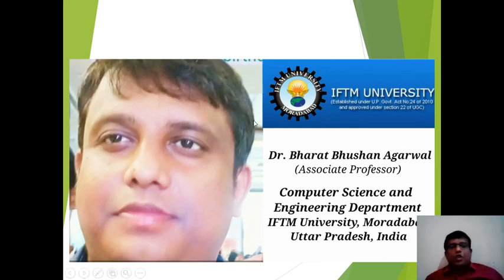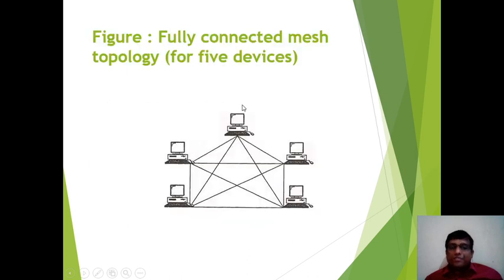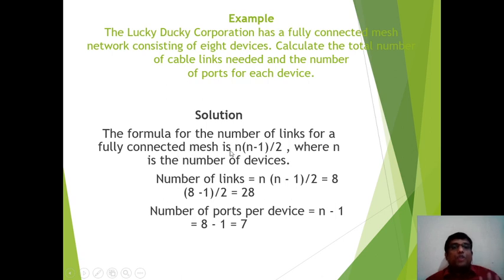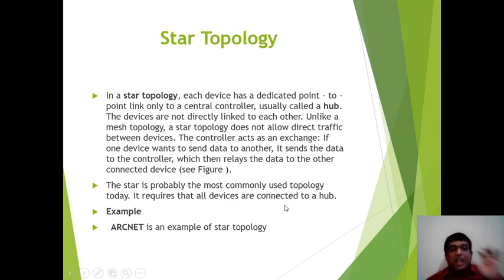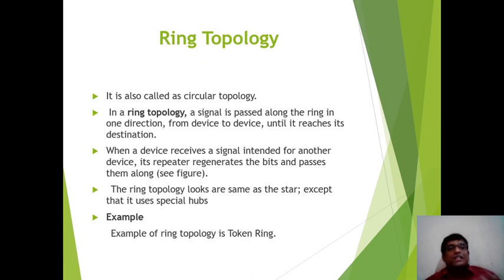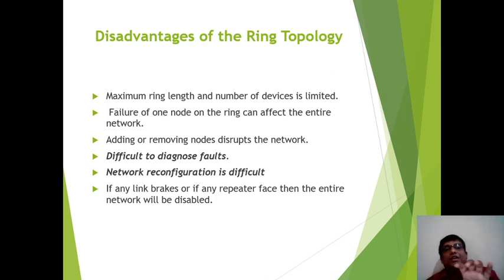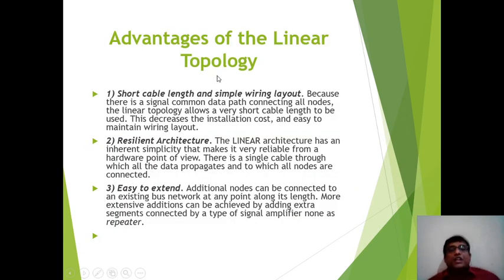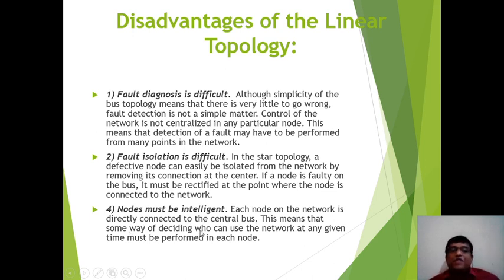TOPOLOGY(BUS, STAR, RING, MESH )WITH THEIR ADVANTAGES & DISADVANTAGES BY DR. BHARAT BHUSHAN AGARWAL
Topology: Topology is a physical and logical arrangements of network.Topology is the mathematical study of the properties that are preserved through deformations, twisting, and stretching of objects. There is more to topology, though. Topology began with the study of curves, surfaces, and other objects in the plane and three-space.

Books By DR. BHARAT BHUSHAN AGARWAL:

Software Engineering

Data Mining and Data Warehousing

Software Project Management

Computer Network

Computer Architecture and Parallel Processing